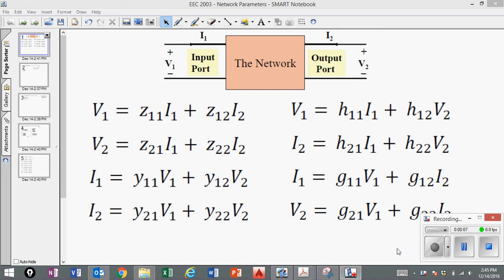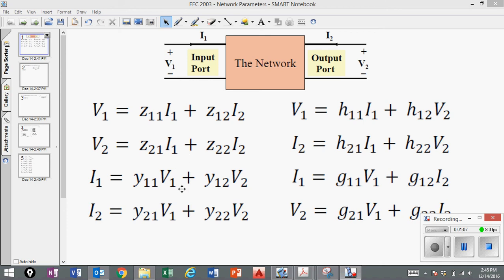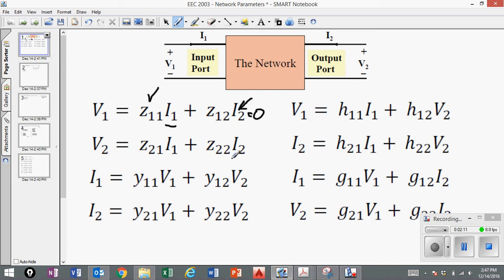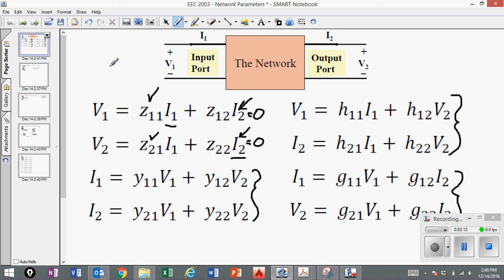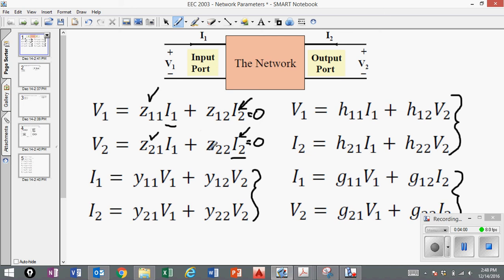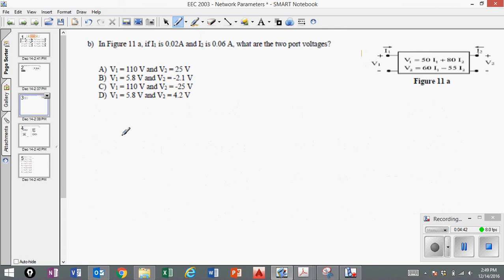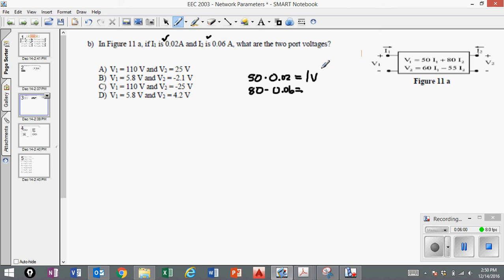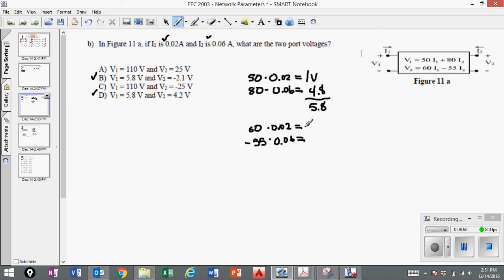EEC 2003 Network Parameters 001